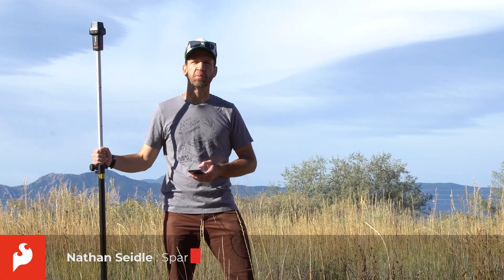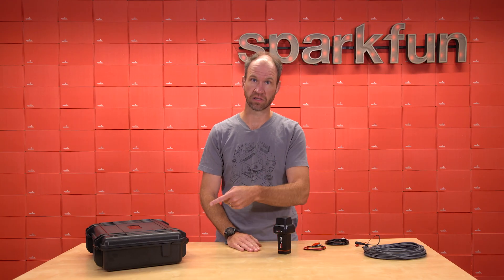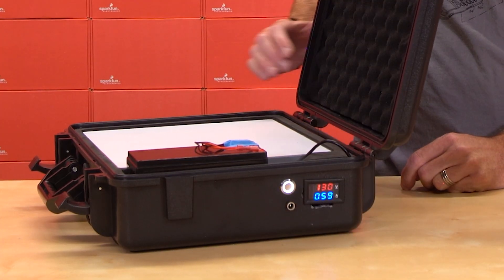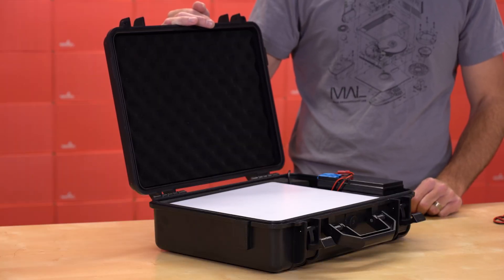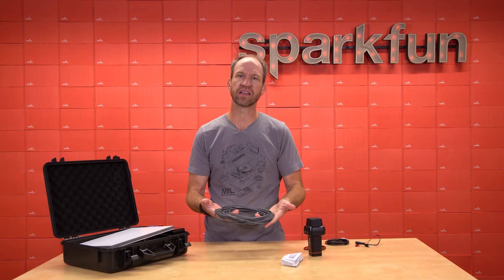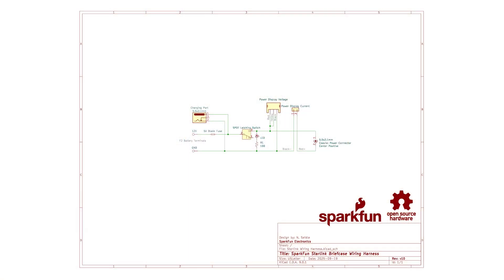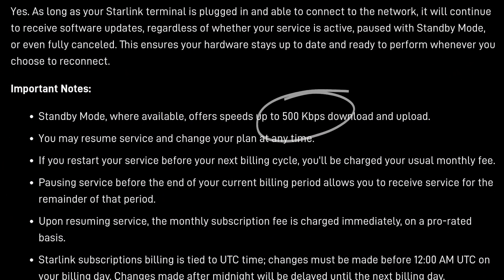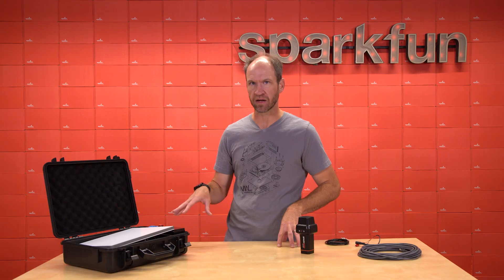Portable Starlink Setup for GNSS Field Work and Surveying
Here we walk through a portable Starlink setup designed for GNSS field work and surveying. When working in remote areas without cell coverage, having a reliable internet connection is essential for high precision GNSS and RTK corrections.

You’ll learn:
• How to set up a compact Starlink terminal in a briefcase for portability
• Power options using lithium iron phosphate batteries and simple barrel jack connectors
• Tips to avoid voltage drop issues and maximize runtime in the field
• Cost breakdown, including the affordable $5/month Starlink “standby” plan that still provides more than enough bandwidth for RTK data

The briefcase is ~11lbs or 5kg.

With this setup, you can achieve an RTK fix and maintain connectivity almost anywhere in the world, making it a powerful tool for surveyors, researchers, and anyone doing high precision GNSS work off the grid.

Everything you need to know about GNSS products and Surveying at SparkPNT

The cheap/easy type of cables, no carrying case
Barrel Connector to Alligator Clips
Barrel Connector to F2 Battery Tabs

The parts to build the briefcase shown in the video
Hard Sided Carrying case for Starlink Roam
LiFePO4 12.8V 10Ah Battery
Inline Fuse Holder
Battery Charger
Latching SPDT Switch with LED
Panel Mount 5.5x2.1mm Charging Jack
Panel Mount Power Meter